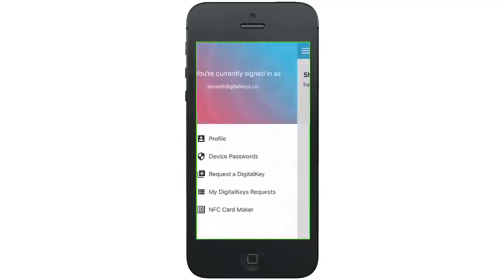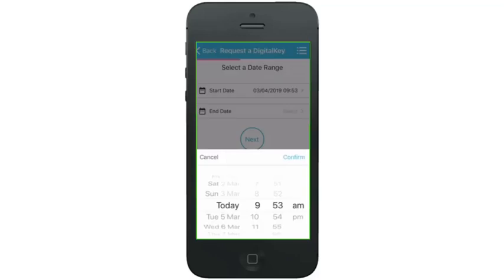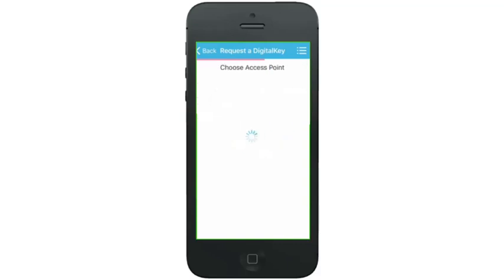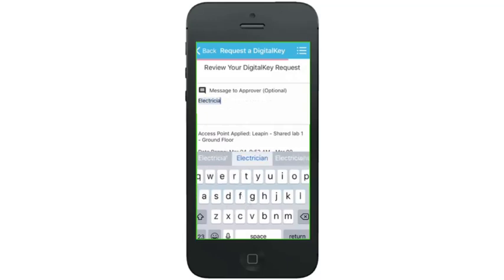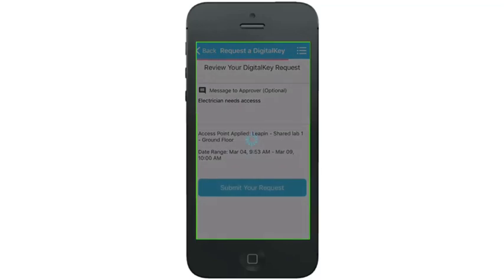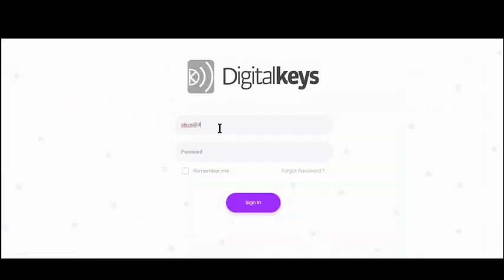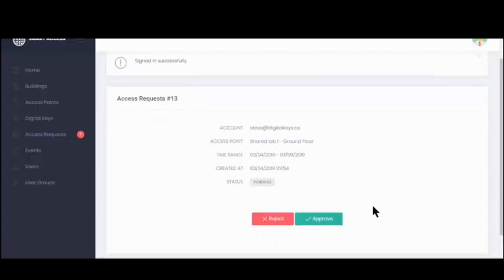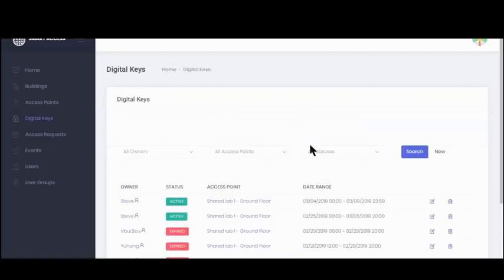Request a Digital Key inside the Digital Keys app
In this video, we'll show you how easy it is to request a digital key for a limited time period to your account adminstrator, and then see how the account administrator approves the digital key inside the Digital Keys Management Software.